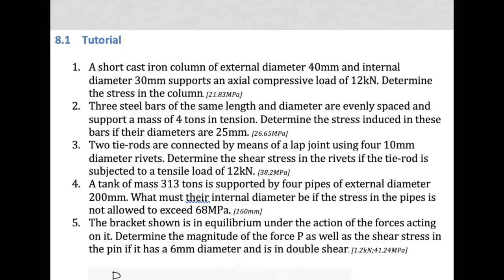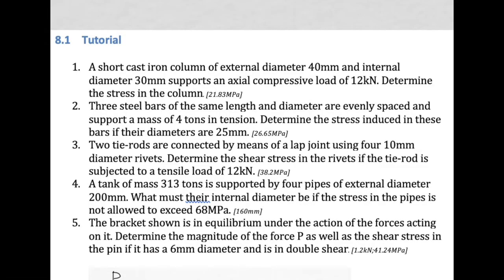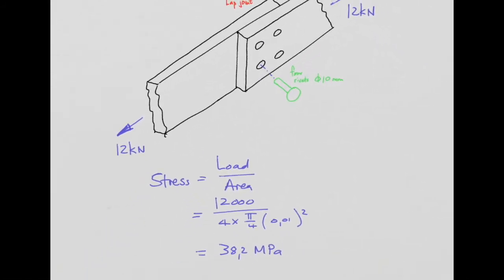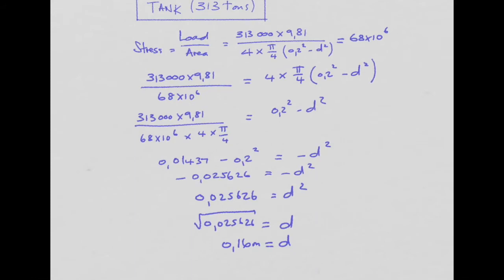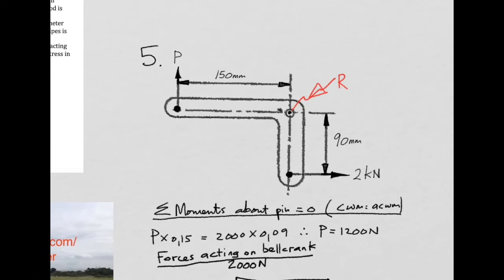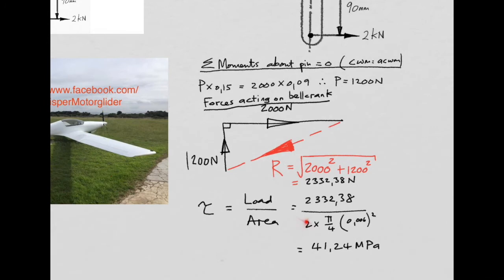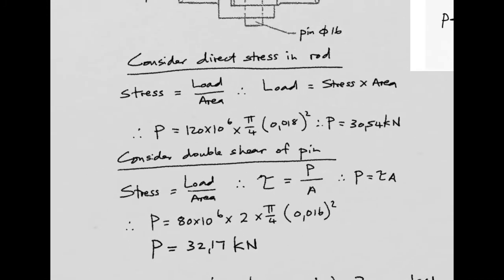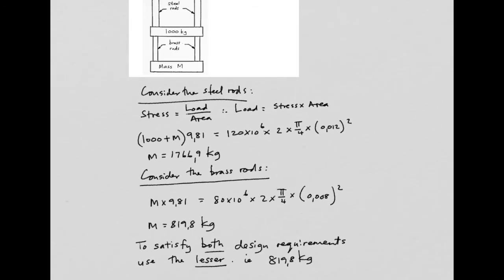7c) Stress and Strain Tutorial 1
A tutorial series explaining stress and strain calculations in Mechanical Engineering designs.
Voice over video with step by step explanations with detailed diagrams suitable for anyone.